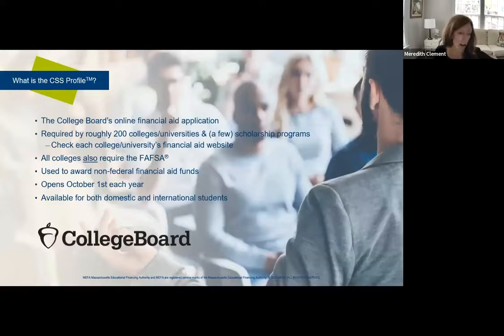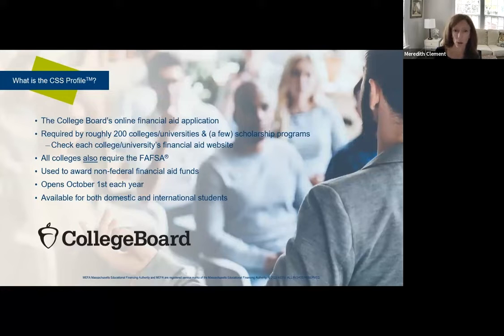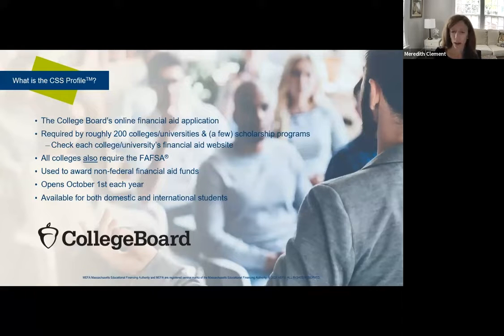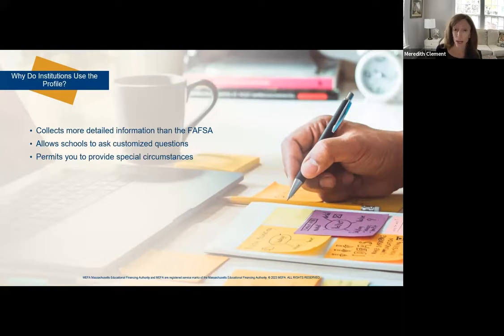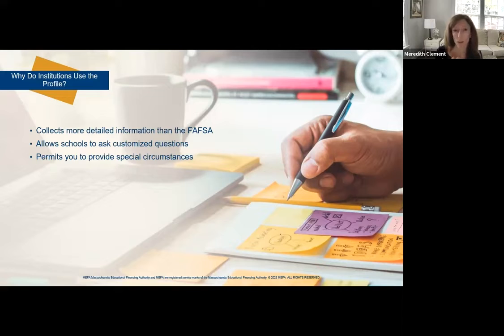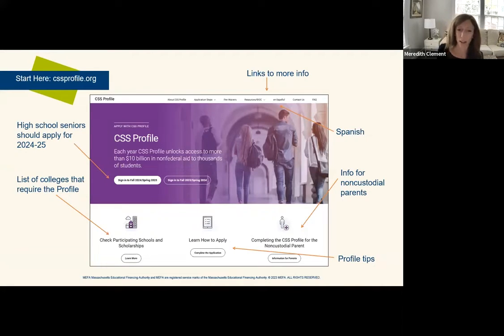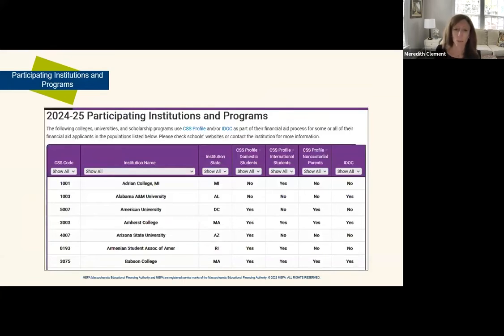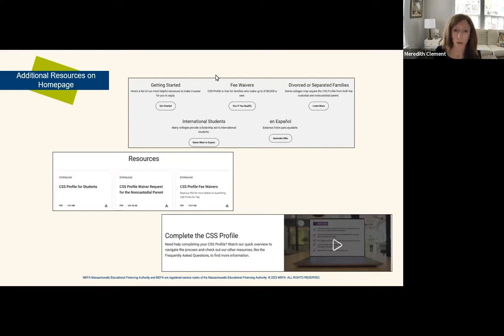What is the CSS Profile?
• The College Board’s online financial aid application
• Required by roughly 200 colleges/universities & (a few) scholarship programs
• Check each college/university’s financial aid website
• All colleges also require the FAFSA®
• Used to award non-federal financial aid funds
• Opens October 1st each year
• Available for both domestic and international students
• Not connected to the FAFSA at all – totally separate application – FAFSA is for federal/state funds
• Does not have to be submitted early (before the FAFSA) unless required earlier (usually for Early Decision/Action).  Should submit it 2 weeks before the earliest priority deadline. Check the deadlines at each college!
• Customized to student
• Customized to school – specific questions requested by each college included on application – schools can add Supplemental Questions (SQ) – only the colleges who asked these questions will receive the answers.
• Used for both domestic and international students
• Some schools require the Profile every year.  Some only want it the first year.

Why Do Institutions Use the Profile?
• Collects more detailed information than the FAFSA
• Allows schools to ask customized questions
• Permits you to provide special circumstances
• Information is used in Institutional Methodology, a detailed analysis of family household and financial data used by many colleges and organizations in order to award institutional funds
• October 1st start helps institutions reach students earlier for EA/ED/rolling admissions
• Schools are doing their best to distribute their own funds fairly, which is why they require the additional info on the Profile.